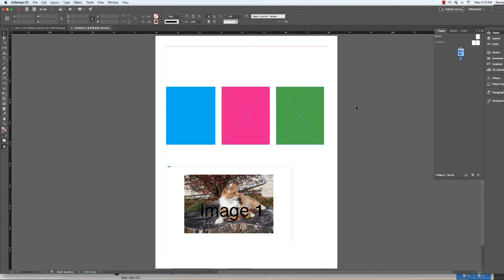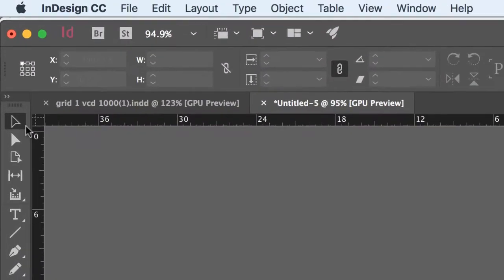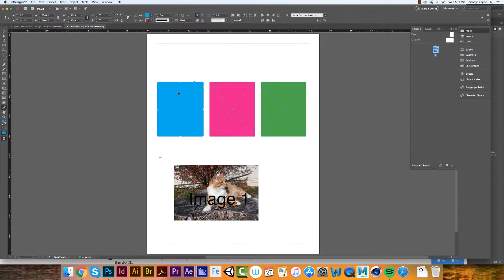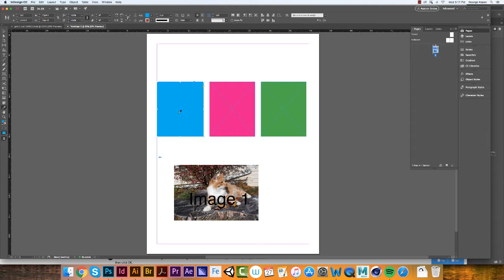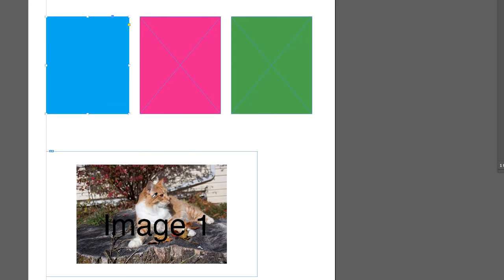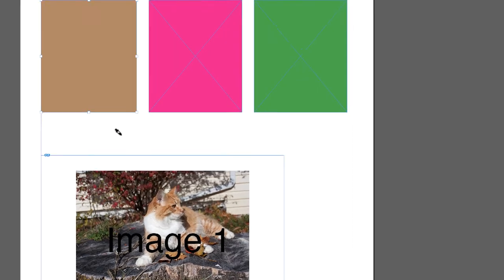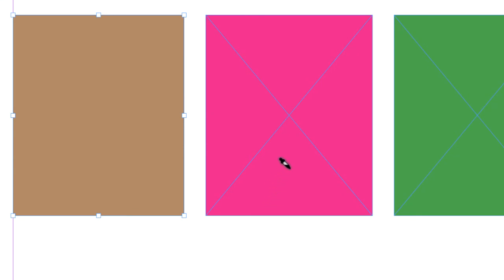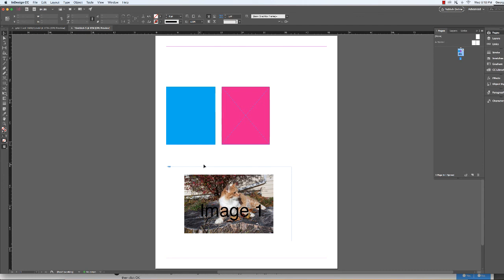sample color indesign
How to sample a color in InDesign (i.e., take a color from a photo in your layout and apply the color to other elements in your InDesign layout).